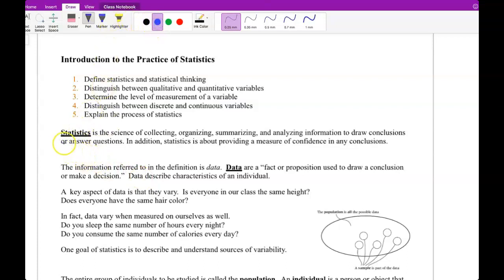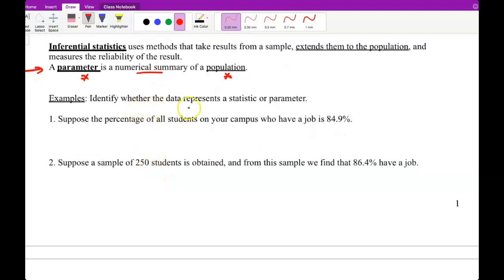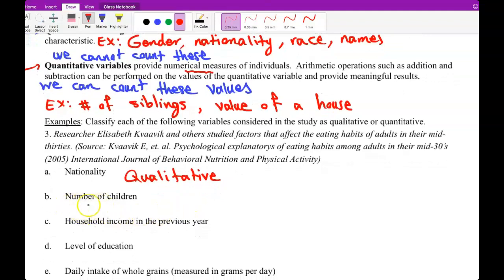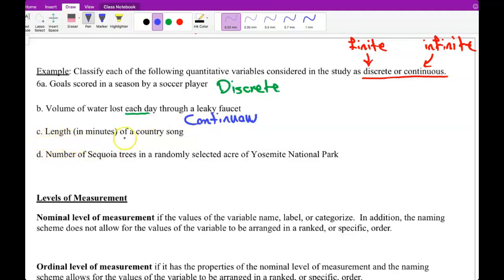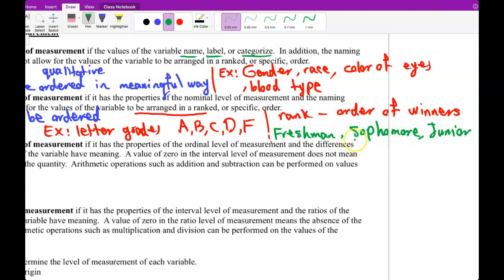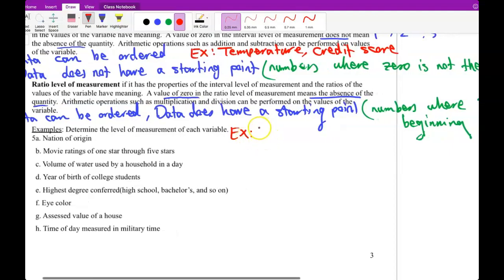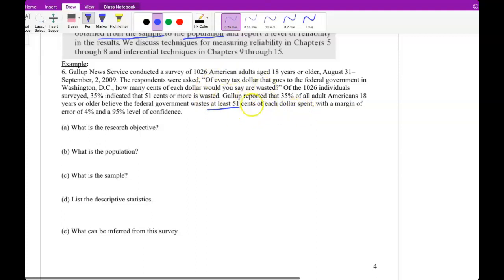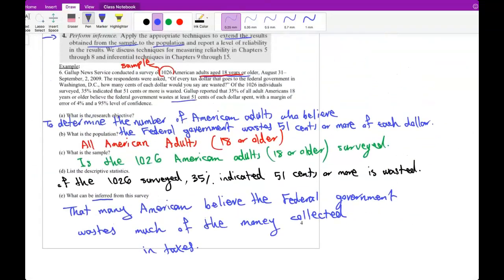Elementary Statistics – Section 1.1